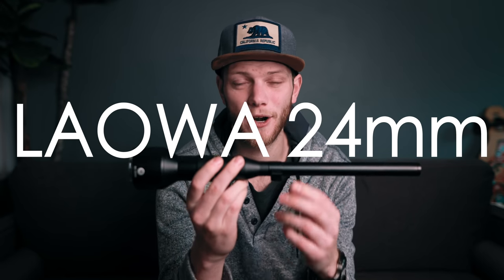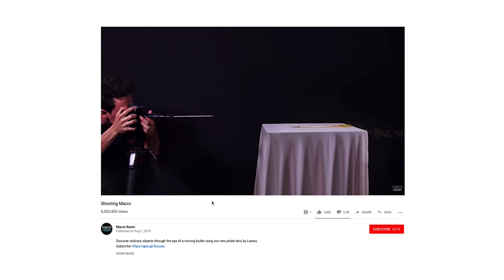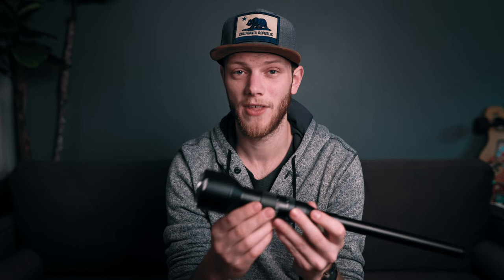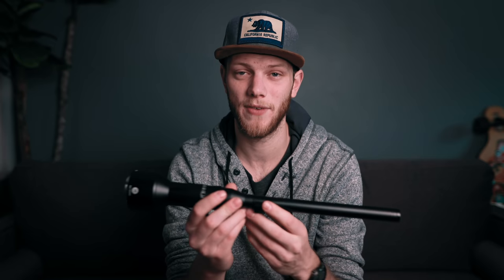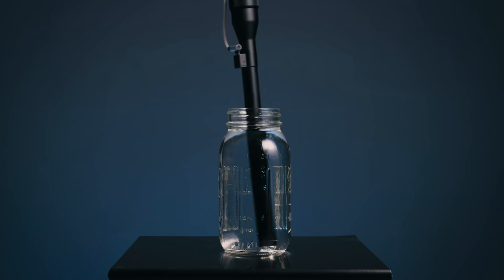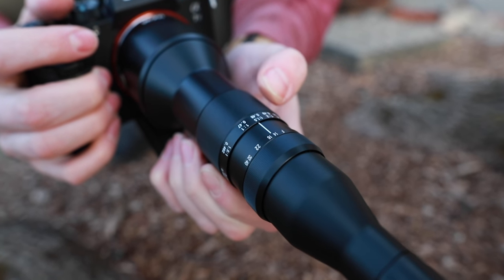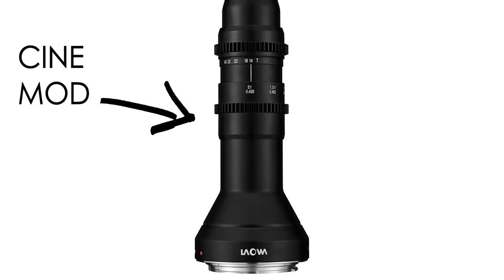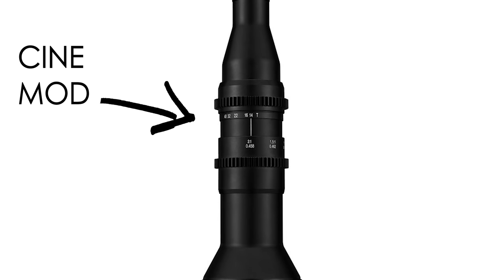The "ANTEATER" Lens - Laowa 24mm Macro Probe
This is one of the strangest lenses I have used in a while. The Venus Optics Laowa 24mm Macro Probe. There are a lot of unique things about this lens but the most obvious one is the super long and narrow barrel giving this lens the nickname Anteater. Being able to shoot incredible macros as well as get into places you can't get with other lenses.